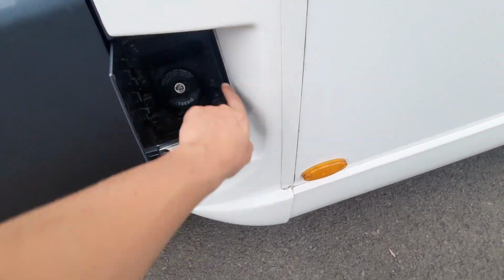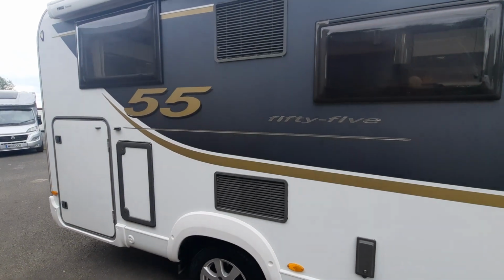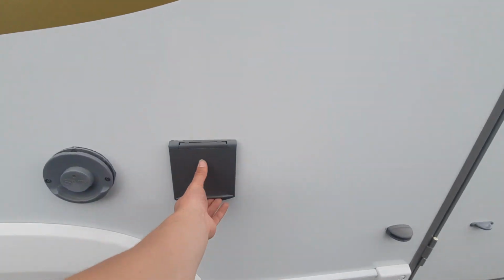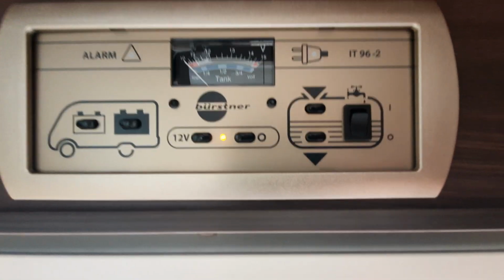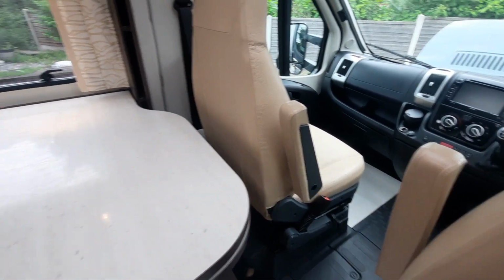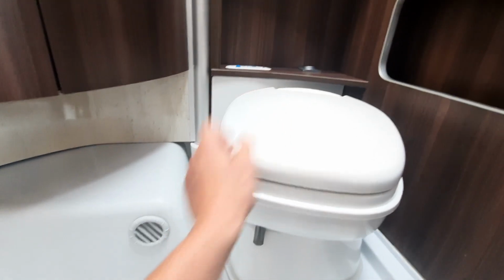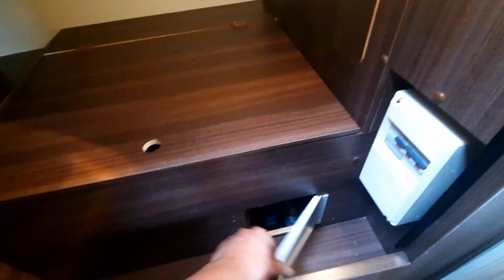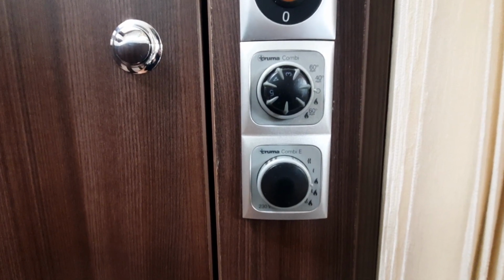Burstner 690G 55 Edition- Emm Bee motorhomes